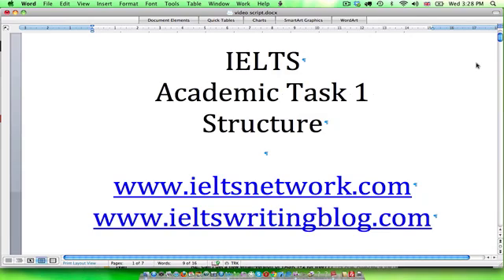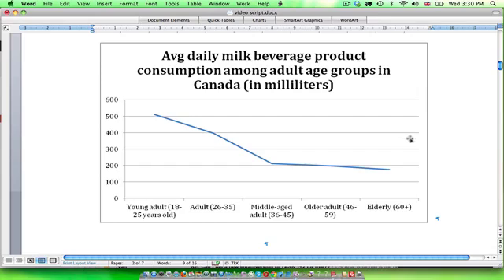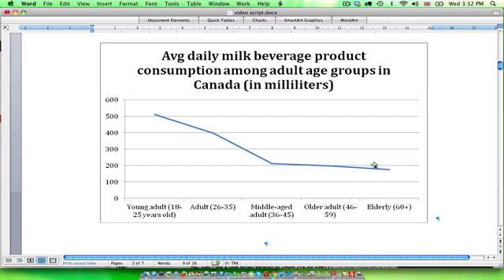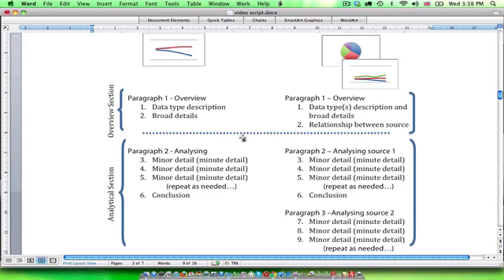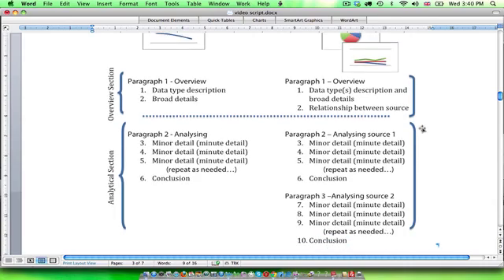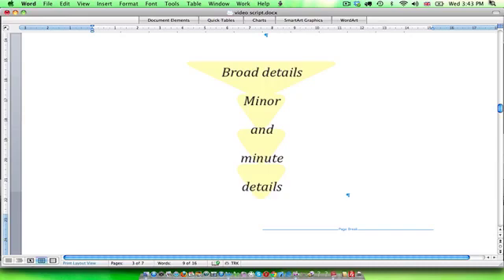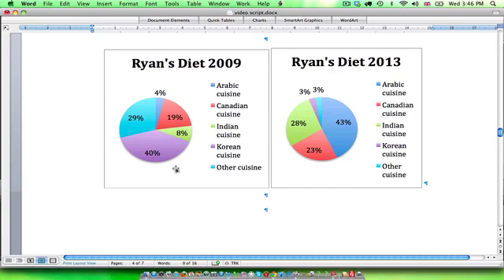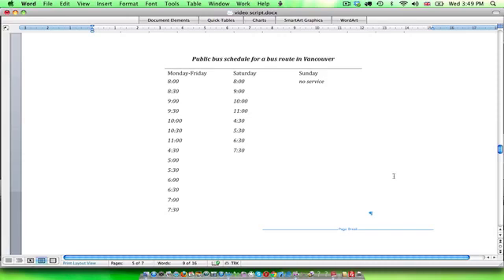14 How to structure an IELTS Academic Task 1 response